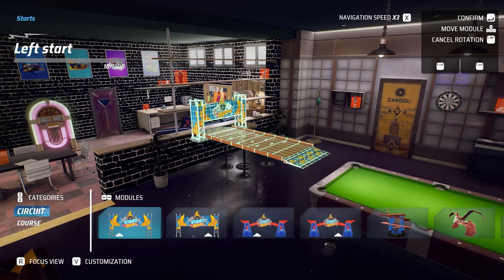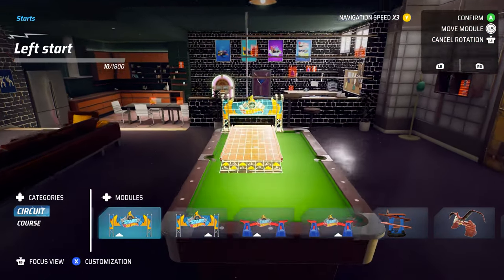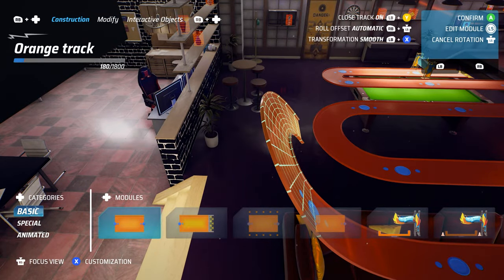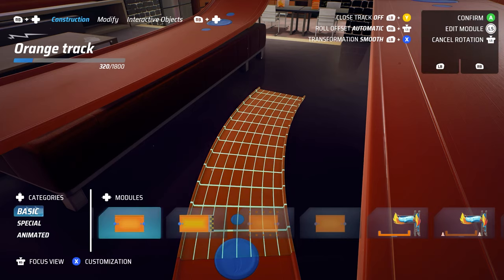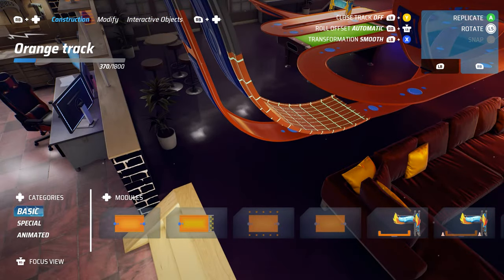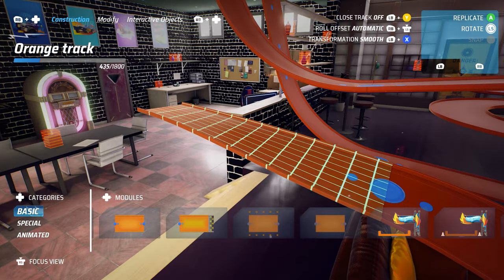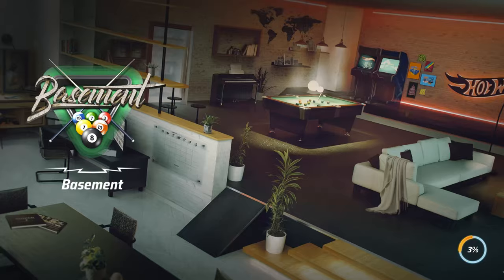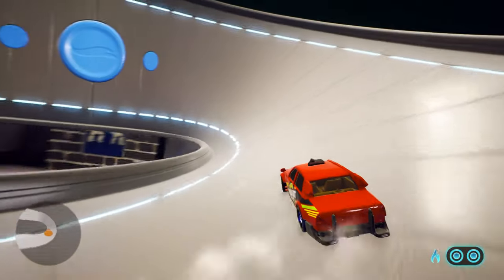Hot Wheels Unleashed | Track Building Tutorial Part #1 Corners